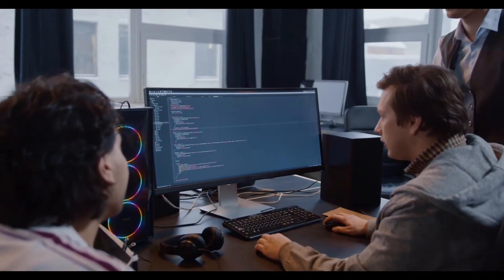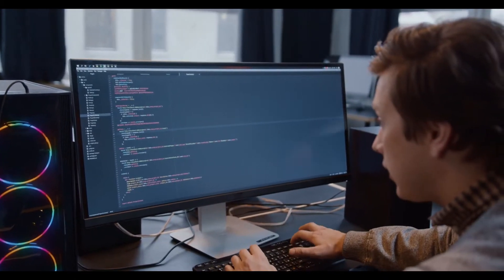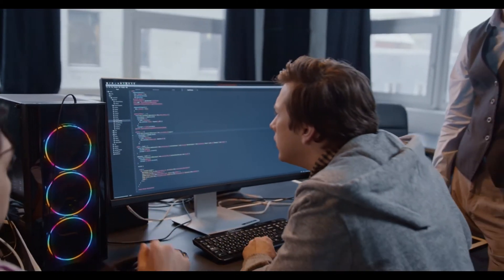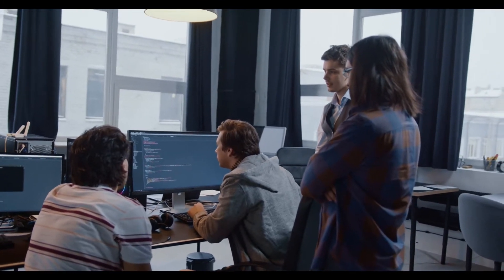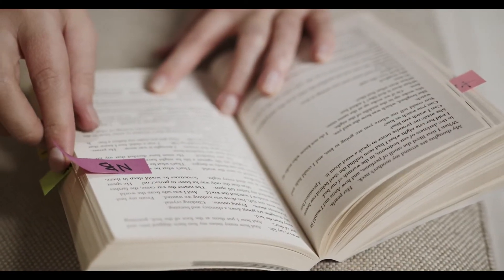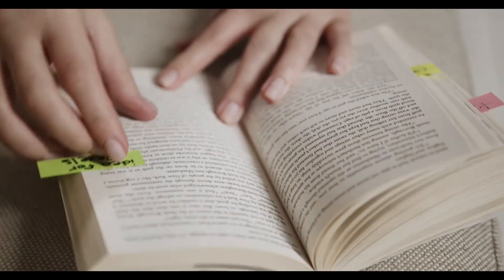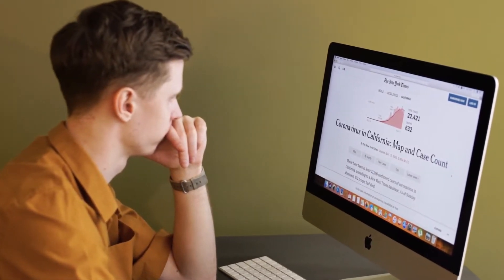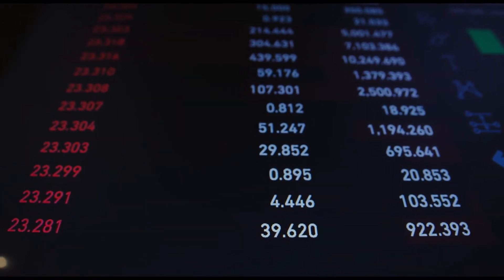How to Learn Programming Language Faster|| Best Tips for Coding Quickly|| Learn R, Python Easily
The video illustrates the best ways to learn a programming language quickly. In this video, I highlight the three best tips to learn a programming language faster. You can follow these tips to learn R, Python quickly.

Music: Happy No Copyright Chill Instrumental Background Music - 'Birds' by Scandinavianz